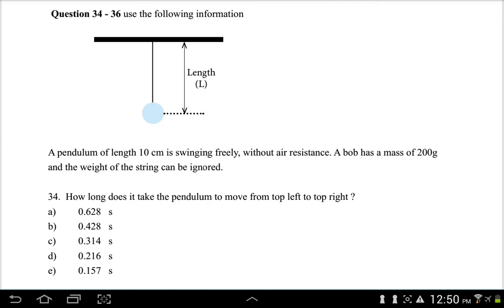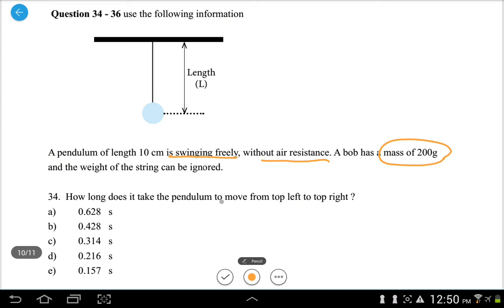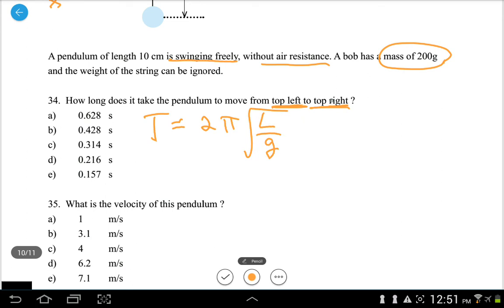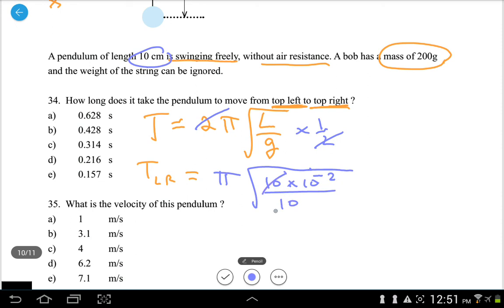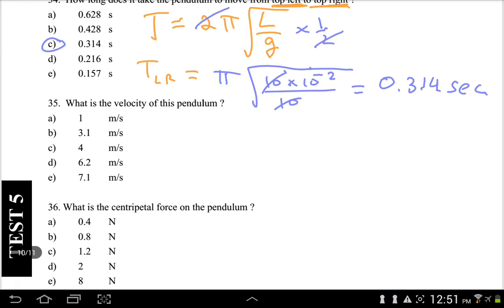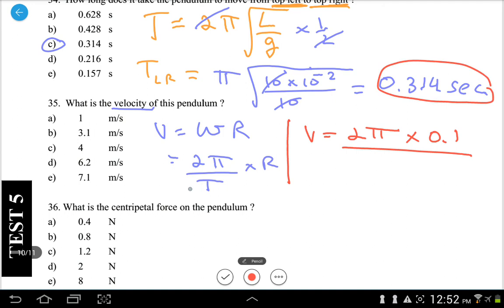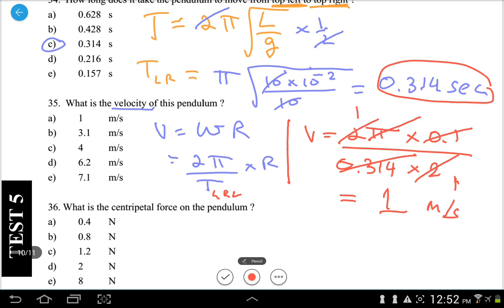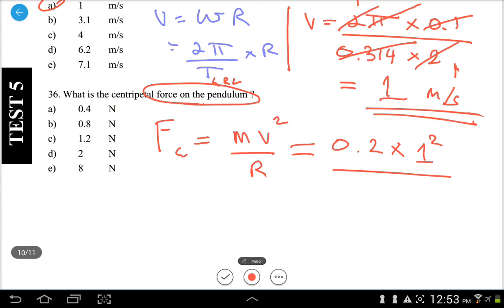Test5 Question 34 to 36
SAT Physics 2018 Practice test